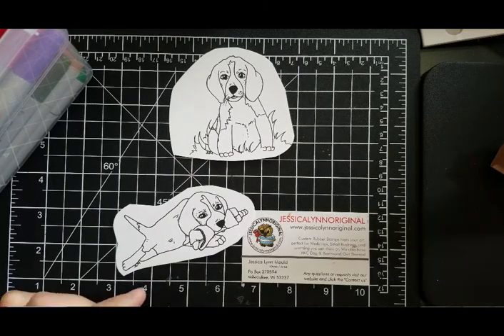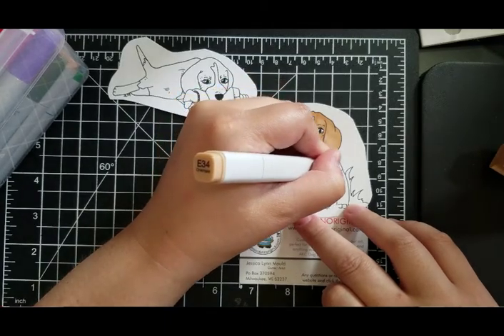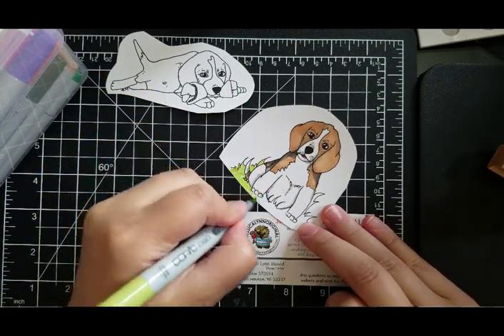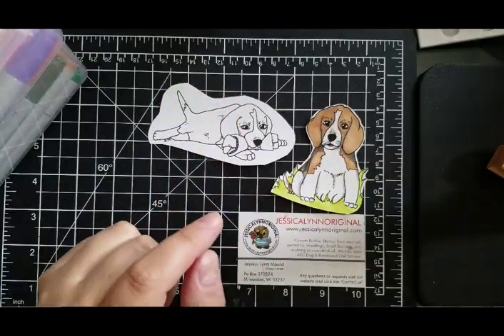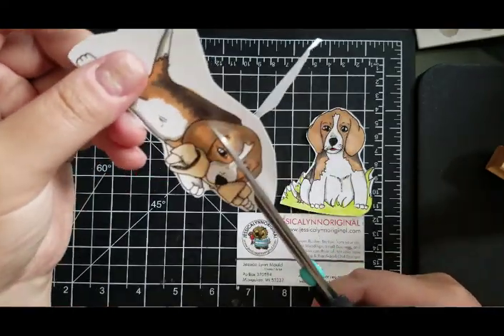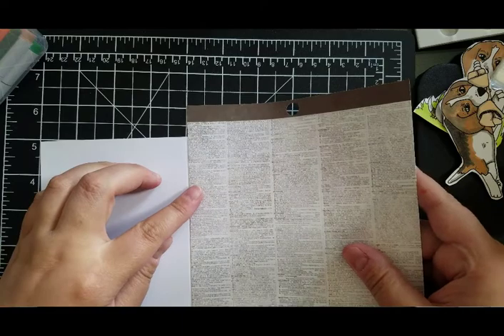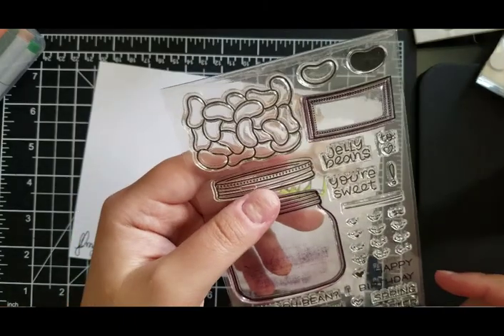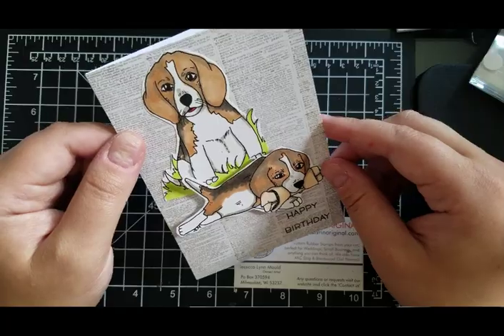Tutorial: How to Create a Limited Edition Beagle Dog Copics Card Session: #20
limited edition stamp sets

There are only 10 of this adorable set available for sale! This is very limited edition.

We also sell all of our sample cards

(c)2017 JessicaLynnOriginal.com
POLICY: All of the card artwork & content found here at JessicaLynnOriginal.com is hand drawn by me, Jessica Lynn Mould, and is protected by copyright.